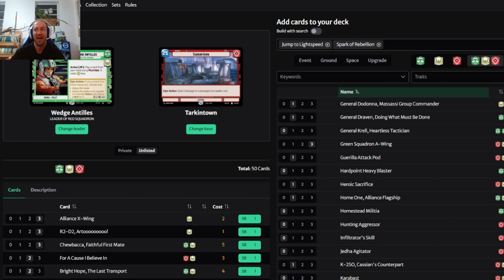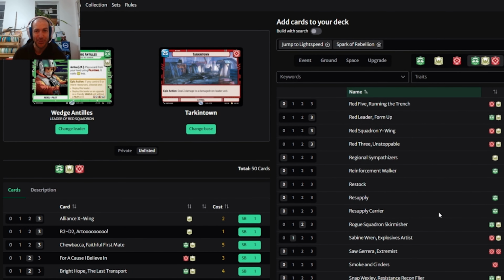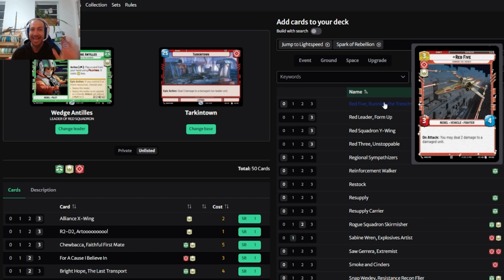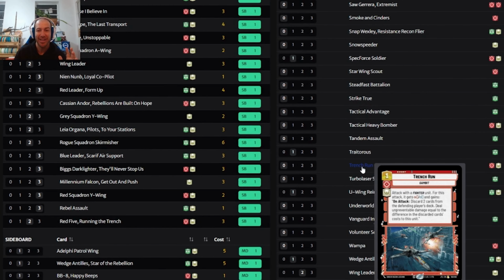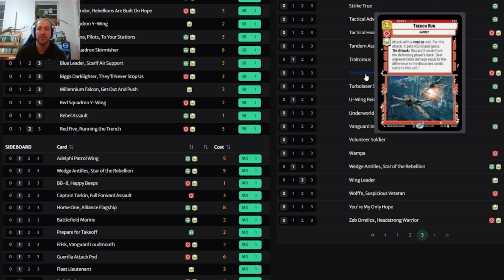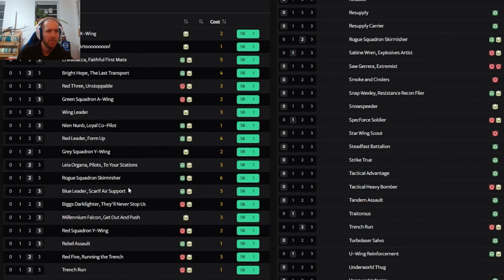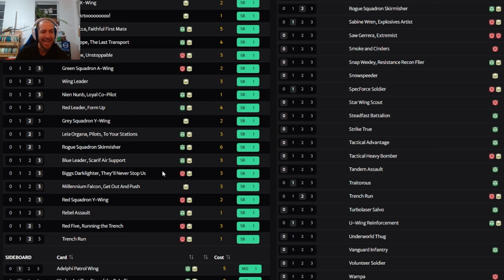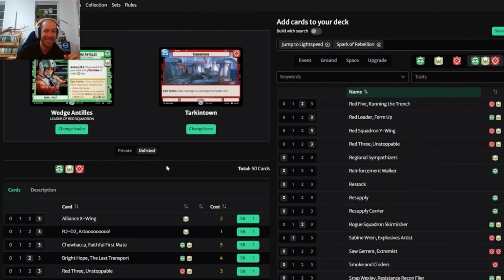Let's Build Wedge Antilles Pt. 3! Star Wars Unlimited Jump to Lightspeed Deck Tech!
Pt. 3 comes with 2 amazing options for Wedge! Red Five and Trench Run are versatile and give us some amazing options to consider going forward! May the Force be with you all!